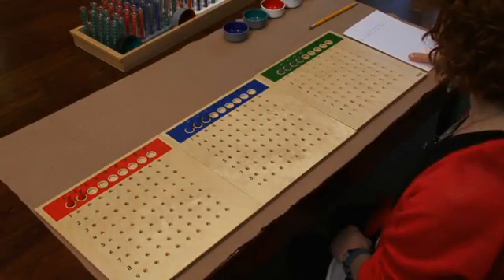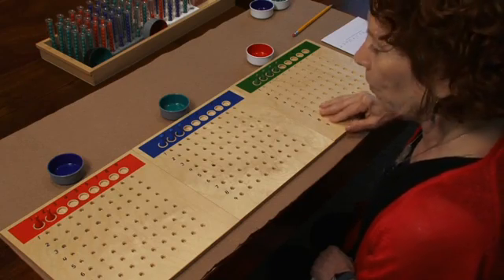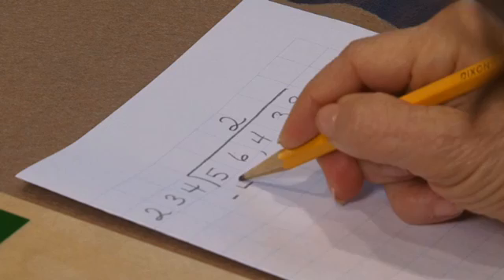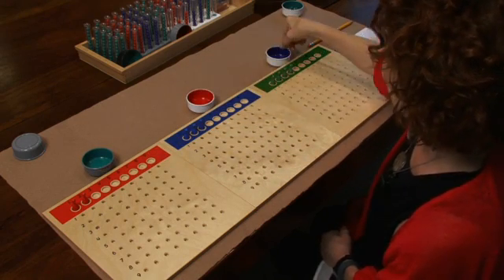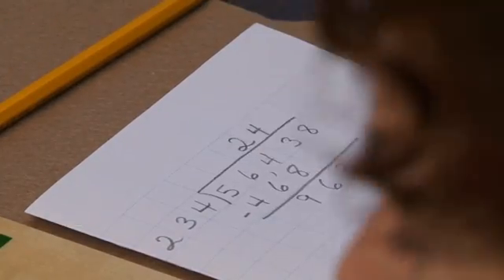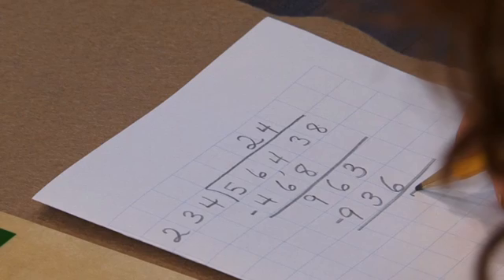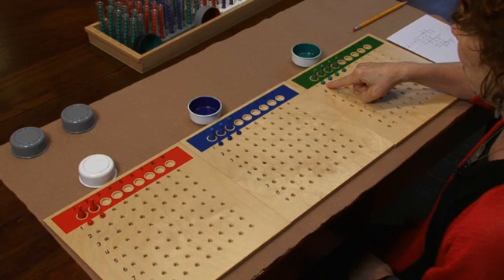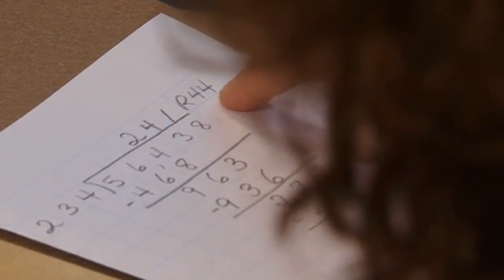Three Digit Divisor: Montessori Lesson